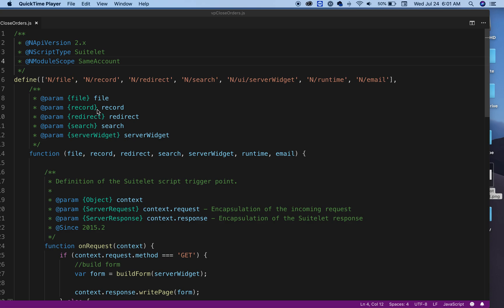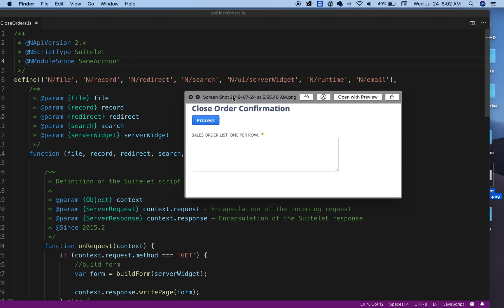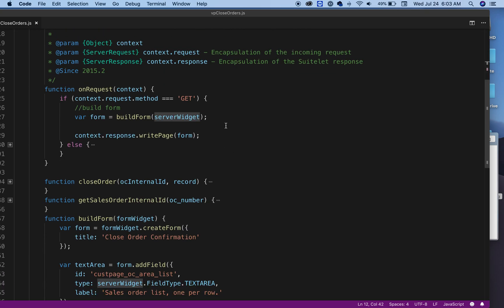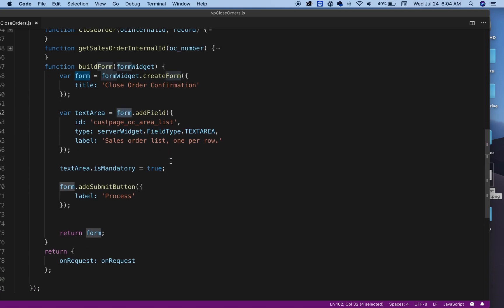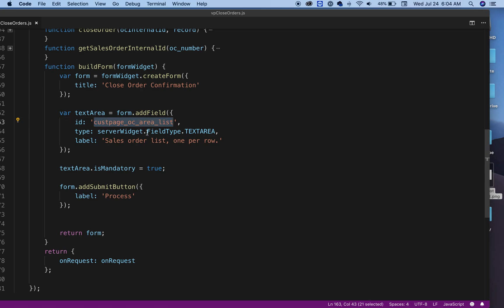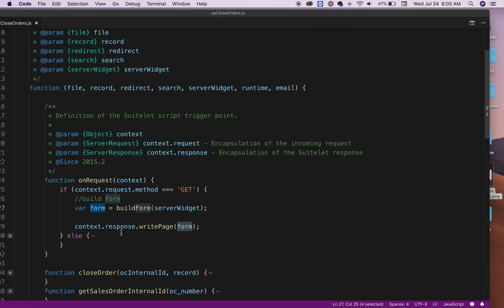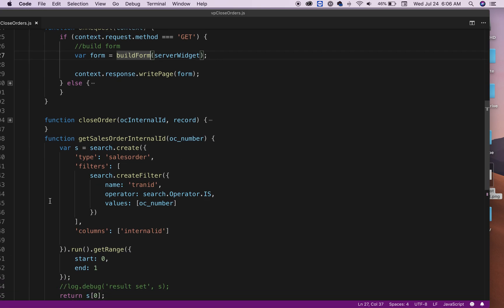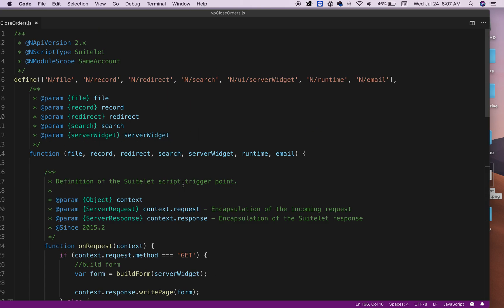NetSuite Suite Script | Suitelet Close Sales Order Form Part 1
Here is a template to create a suitelet form in NetSuite. This form has 2 componets, a button and a textarea to give the user the option to enter sales orders numbers and to process one order at a time. It also has code to process them when the form is a 'post' method. It will also create a csv file with orders #'s and email the current user.